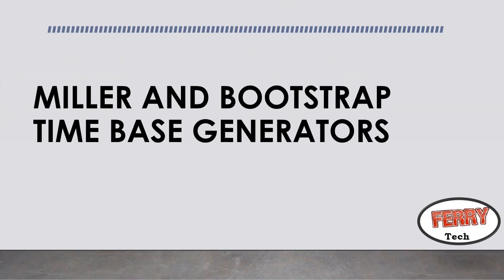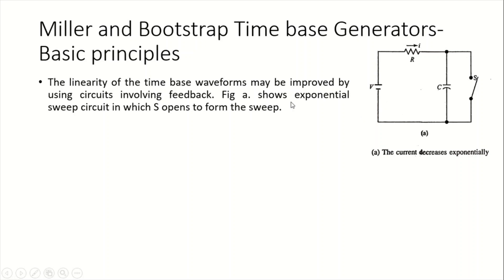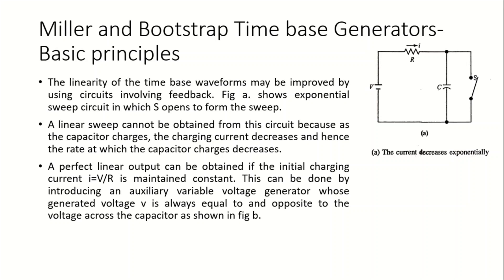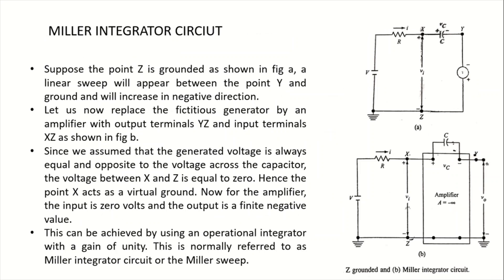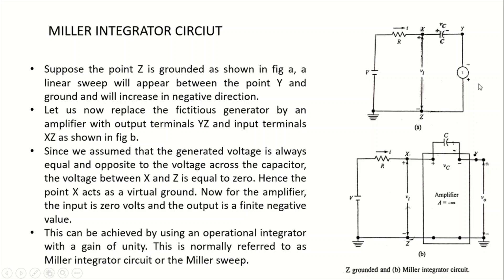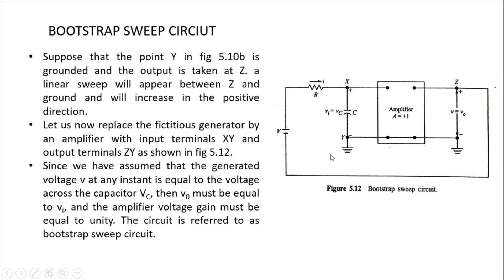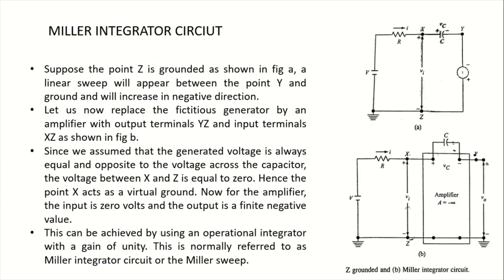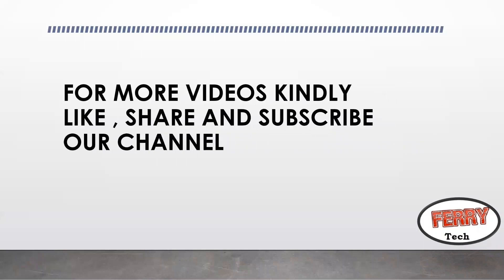Miller and Bootstrap Time Base Generator | Basic Principles | Pulse and Digital Circuits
Basic Principles of Miller and Bootstrap Time Base Generator are explained in this Video.